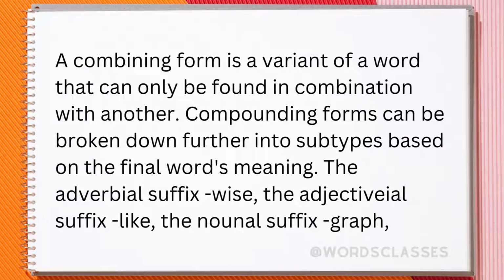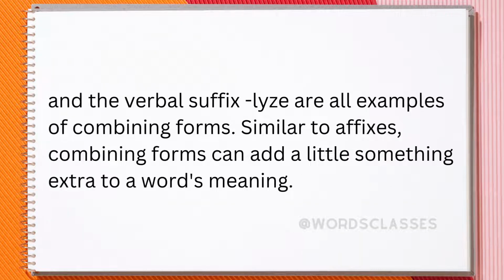Meaning Suffix | Word pronounce | English Speaking Practice | WordsClasses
The objective is to speak English fluently and confidently, our English lesson programmes are a wonderful fit for you. Easy-to-follow lesson style covering themes such as English Grammar, Pronunciation, Conversation practice, and Vocabulary helps you master all the English abilities required to speak successfully. We believe in the method of language learning. You can only acquire the language, similarly, you learned your mother tongue.

A focused platform in the education and career space for study tips, learning English, scholarships, study abroad, education and career advice.

That helps you to enhance your vocabulary & conversation skills.

Because they employ basic words, many pupils believe their English is awful. Most people use "rich" to describe someone who is wealthy. To seem more sophisticated, use rich, affluent, and loaded. This lesson teaches alternatives to common adjectives.

Improving your vocabulary is the first step in learning English. Simple words help you seem more professional and sophisticated in English.